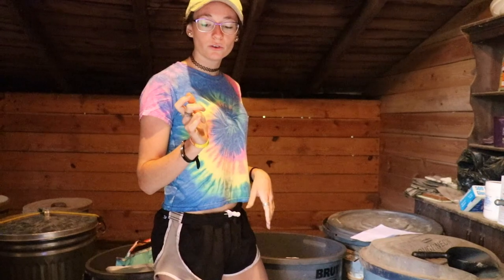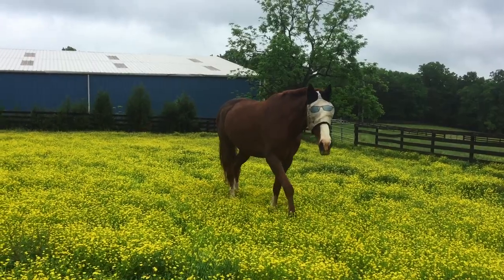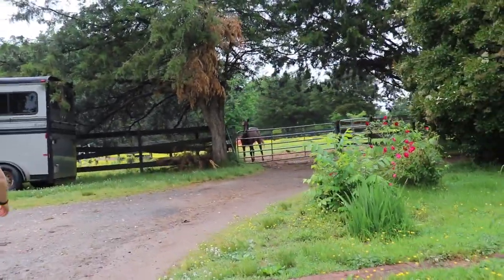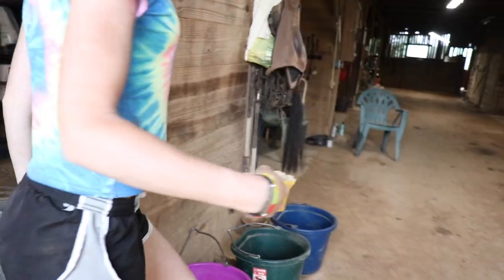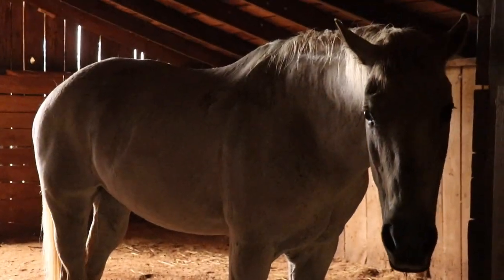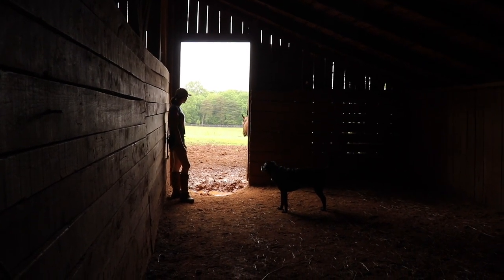MORNING BARN ROUTINE | Barn Vlog with KC! 2019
Here's the morning routine at the barn! Luckily, I got this awesome chance to film it while I was watching the barn for Mary while she was away! Hope you enjoy! Special Thanks to the ultimate camerawoman, KC!!

Follow KC!